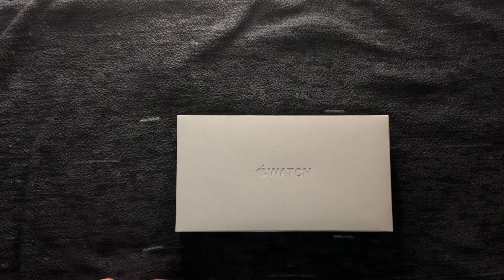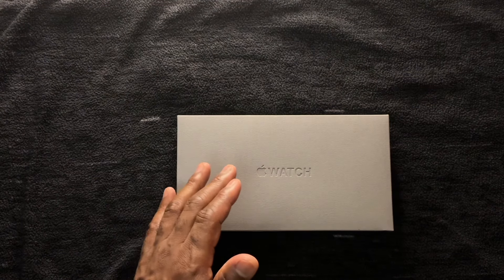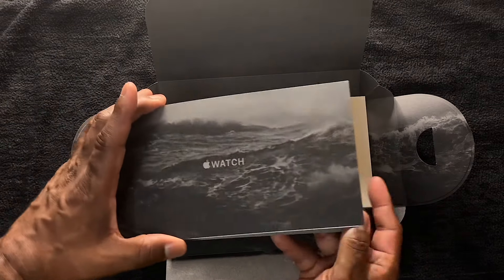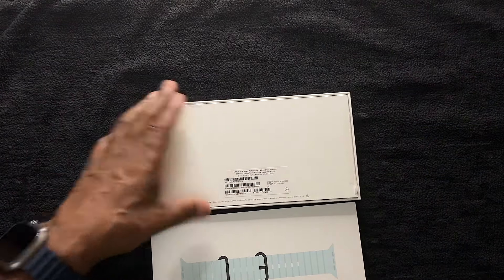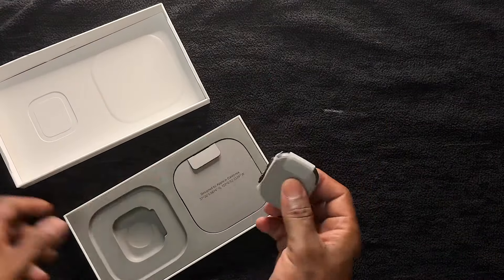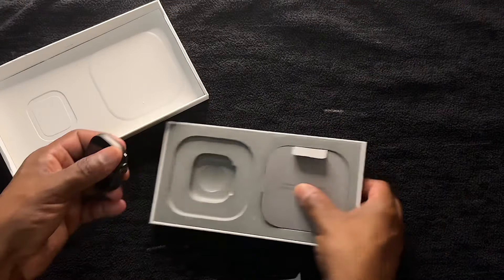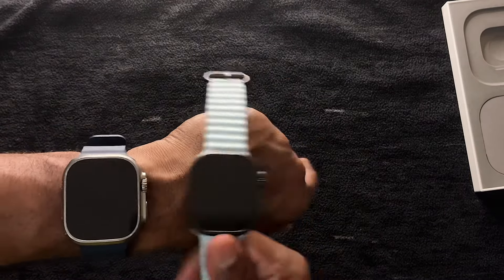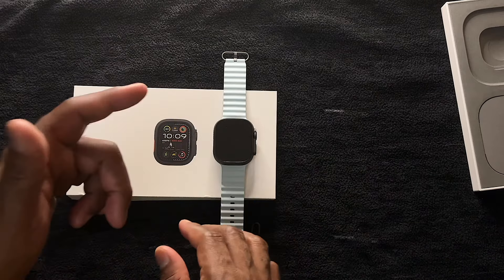Apple Watch Ultra 2- Black Satin Unboxing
Today we unbox the Black Satin Apple Watch Ultra 2! unboxing dive into it!

Product Reviews | Content Creation | Unboxings | Podcasts | Sports | Culture

Graphics, Music, Mixing, and etc all Produced by SmallwoodWorldWide